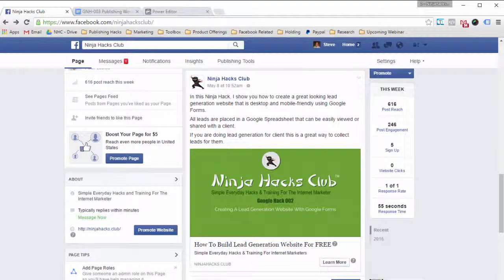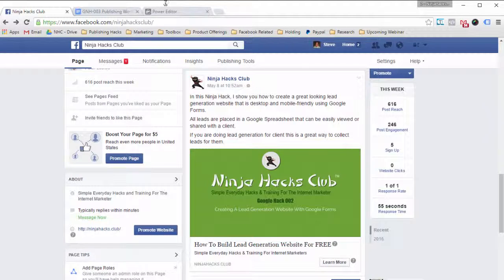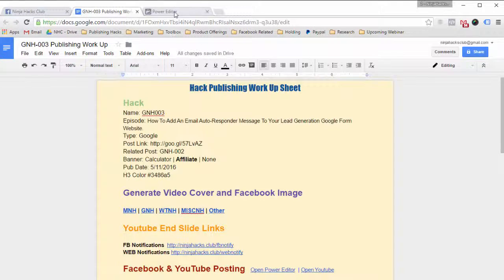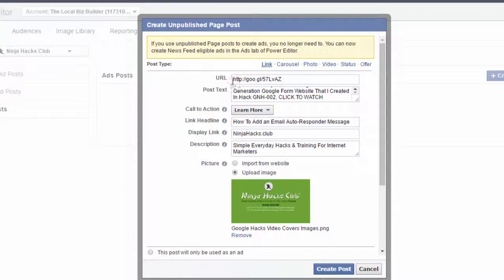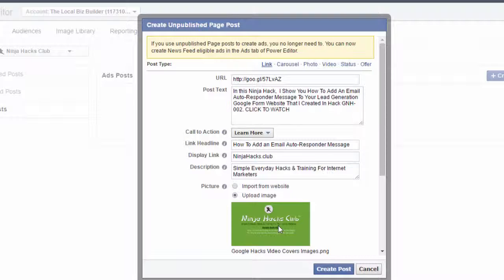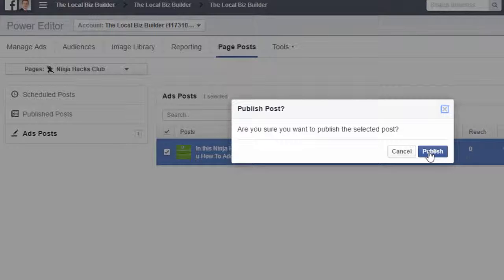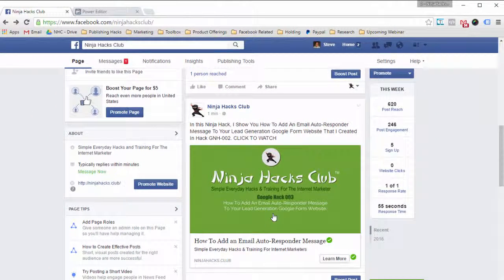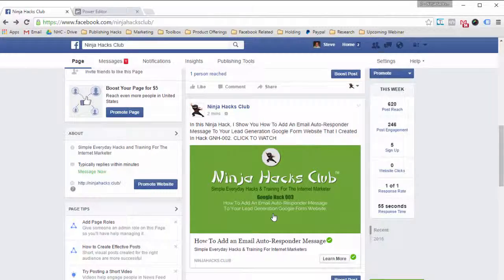How To Use Facebook’s Power Editor To Create Engaging Image /Link Post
In this Marketing Ninja Hack,  I Show You  How To Use Facebook’s Power Editor To Create Engaging Image /Link Post To Your Website/ Blog.